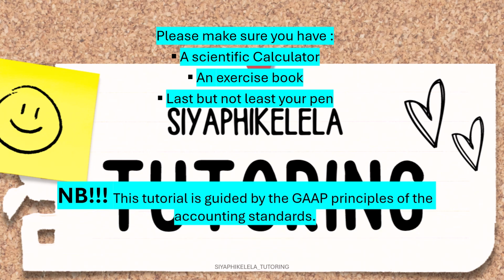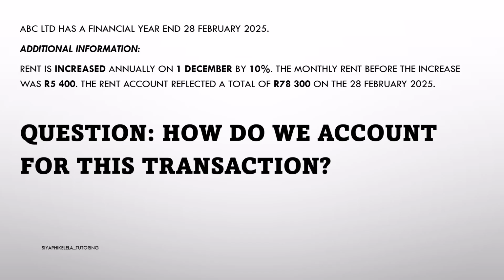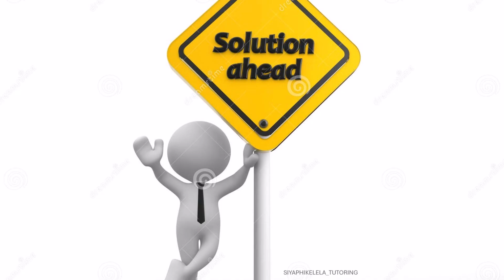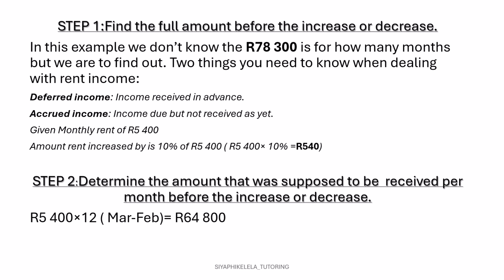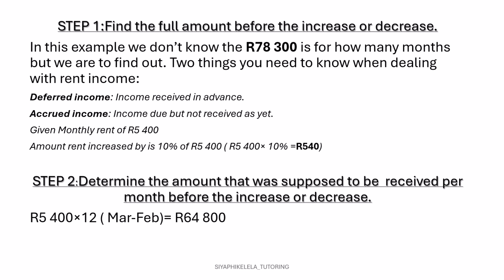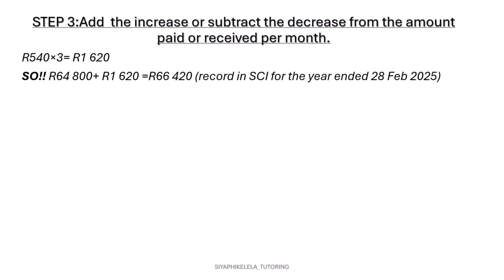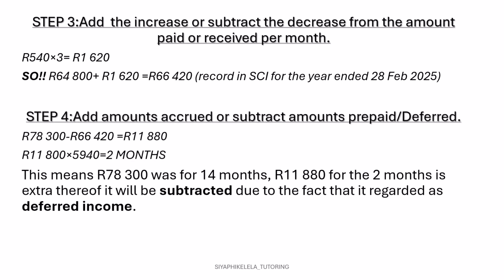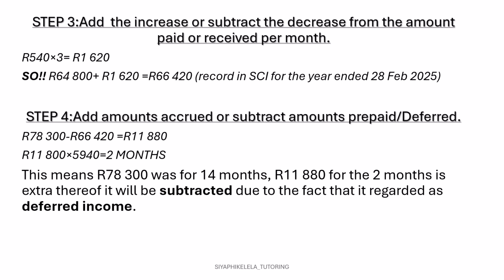Accrued or Deferred/Prepaid Rent Income, Insurance, Grade 12,11, 10 Accounting Tutorial (Part 1)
Siyaphikelela tutoring is an NPO that offers academic assistance from students in grades 1-12 and upgrading pupils. For extra assistance please reach out to Mr Gwala on whatApp at 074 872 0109